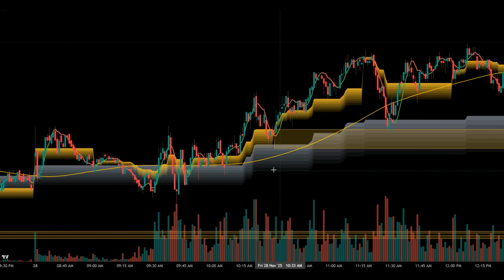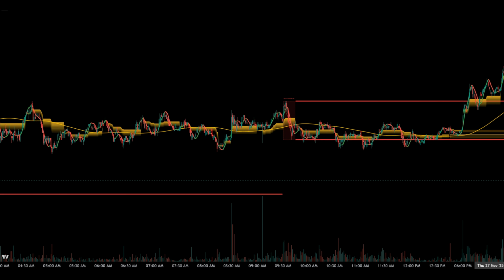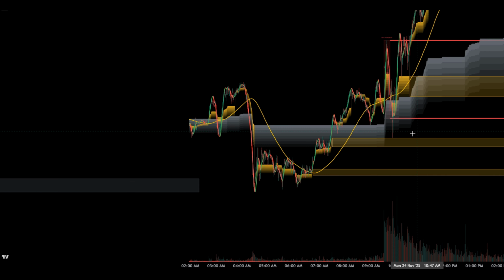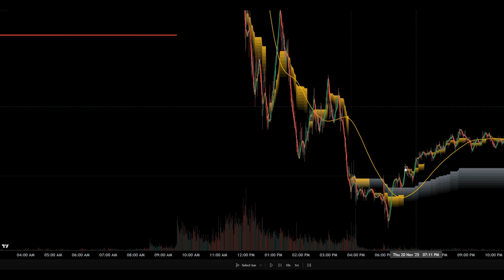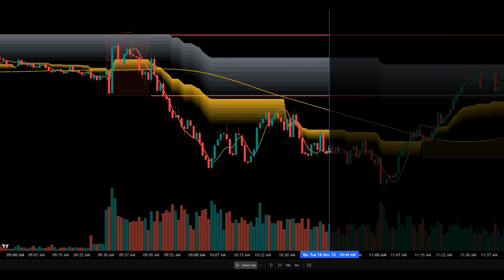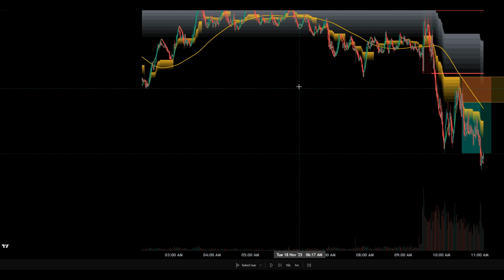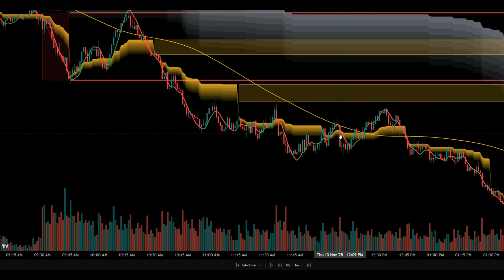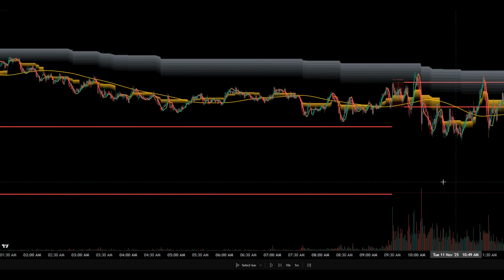How To Make $500 A Day At 10:30 AM Everyday